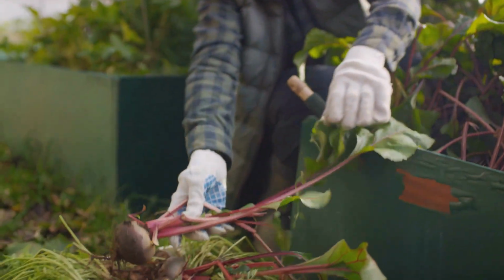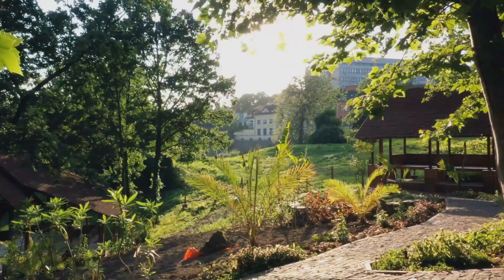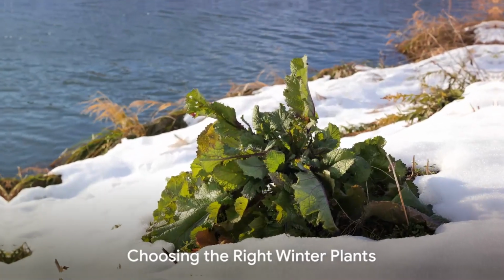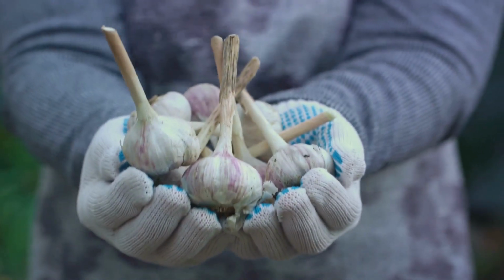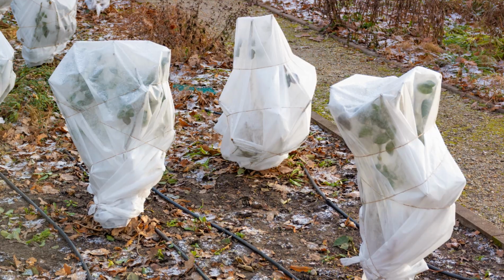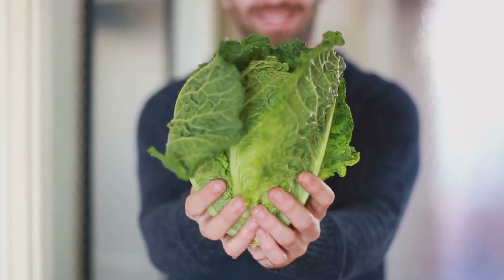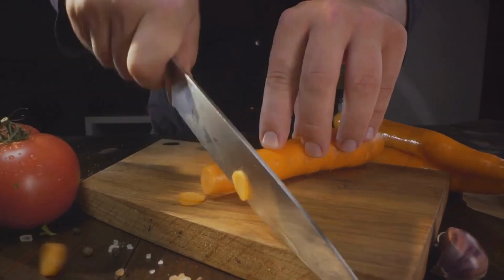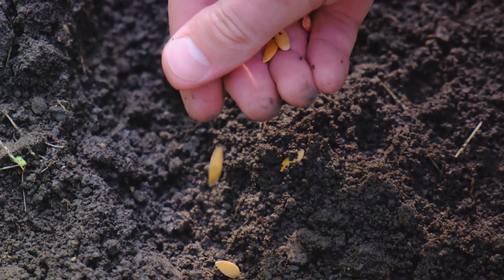Edible Winter Gardening Tips: Harvest Fresh Bounties All Year Round!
In this video, we bring you a comprehensive guide on the fascinating concept of edible winter gardening. With our expert tips and tricks, you'll learn how to cultivate and harvest fresh bounties from your garden all year round! Whether you're a seasoned gardener or just starting out, this video is packed with valuable insights to enhance your gardening experience.

Discover how to prepare your garden for winter planting and explore the incredible variety of cold-hardy vegetables, fruits, and herbs that thrive in colder climates. We'll share practical techniques on protecting your plants from frost, snow, and other winter challenges, ensuring a successful yield even in frosty weather.

Join us on this epic edible winter gardening adventure and unlock the secrets of year-round fresh produce. Imagine plucking crisp vegetables and flavorful herbs straight from your garden, even during the chilly winter season. Your family and friends will be amazed at the delicious meals you'll create from your very own harvest.

We can't wait to see the abundance of delectable delights you'll grow in your edible winter garden!

Introducing the 2024 Garden Planner, a must-have tool for every gardening enthusiast seeking a thriving garden and a green thumb. With this incredible planner, you will embark on a journey filled that will bring your garden to life like never before.

Get ready for the winter months with THE WINTER HOMESTEAD PLANNER! This comprehensive planner is your ultimate guide to winter prep, providing you with all the tools and resources you need to winterize your home and care for your livestock.

Sun, Wind, & Rain: The Pros & Cons to Off Grid Living, your ultimate resource for discovering the power of off-grid energy solutions. This comprehensive guide, encompassing 23 enlightening PDF pages, provides you with the knowledge you need to embrace a sustainable life fueled by the sun, wind, and rain.